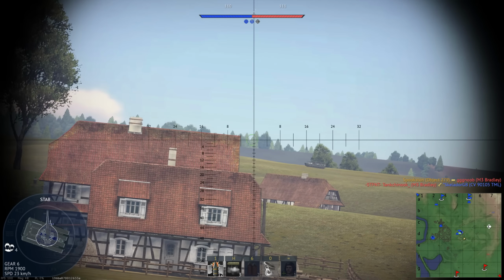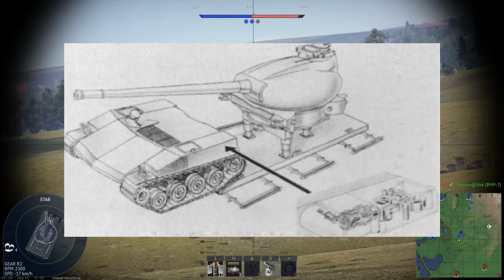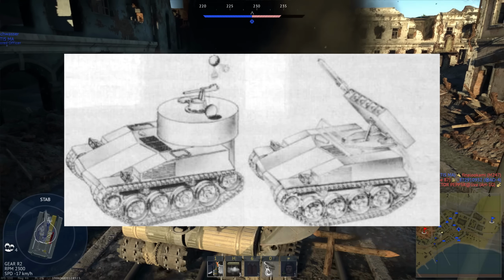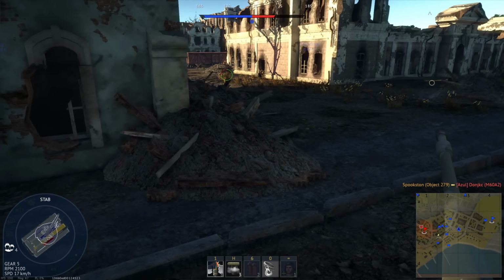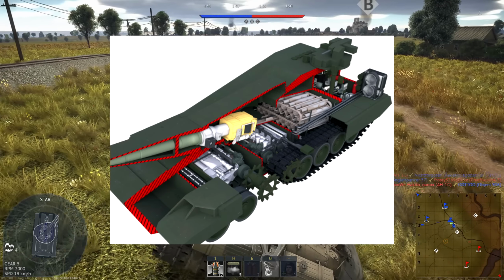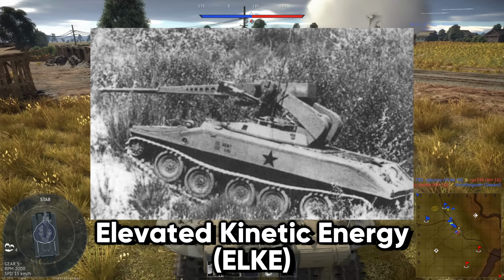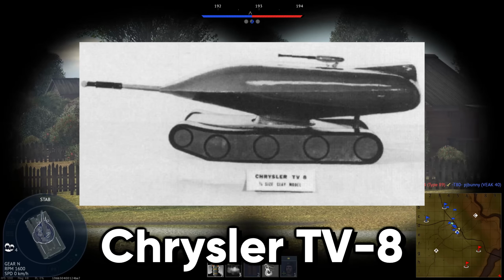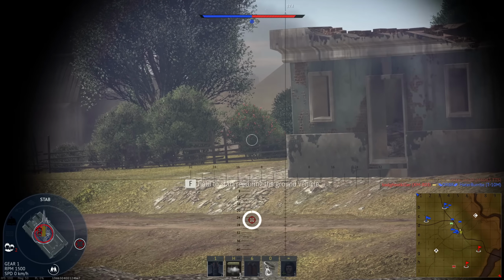Weird Tank Prototypes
Who doesn't love looking at weird, totally nonfunctional vehicle designs? I'm known for doing this with fictional tanks, but for this video I figured I'd take a look at actual tank prototypes / designs that are pretty strange. In this video I'll take a look at the Hen and Chick, Object 490, ELKE, and TV-8.

Songs used (in order from first to last):
WH40K Mechanicus - Dance of the Crpytek